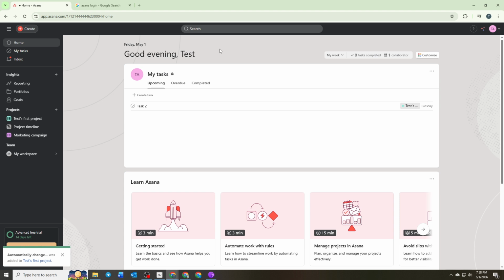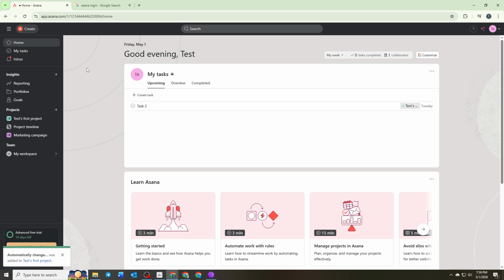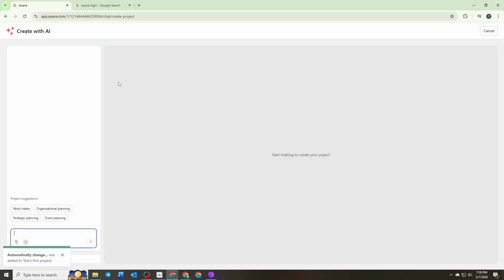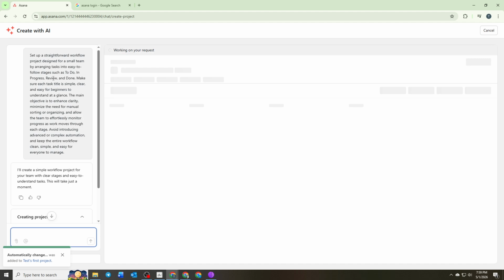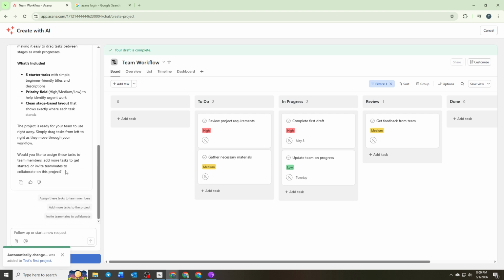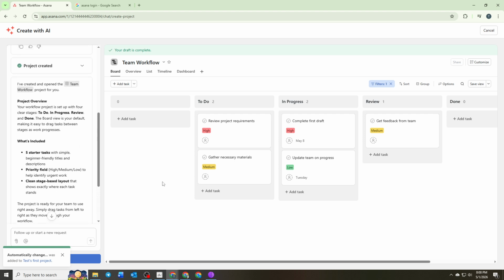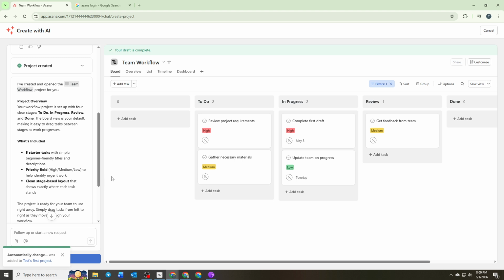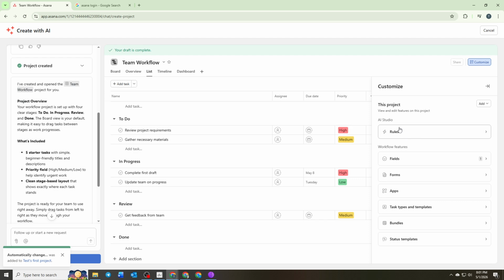How To Write AI Prompts For Workflows In Asana [2026 Guide]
In this video, we dive deep into the world of AI prompts and how they can transform your workflows in Asana. Learn how to leverage artificial intelligence to streamline your tasks, improve collaboration, and enhance productivity within your team. We’ll cover practical examples and tips to get you started on the right foot.

By the end of this guide, you'll be equipped with the knowledge to create effective AI prompts tailored for your specific workflows in Asana.